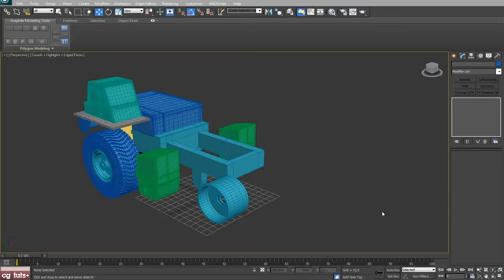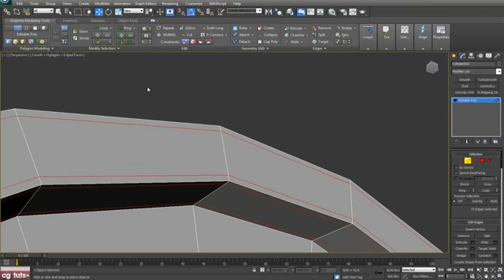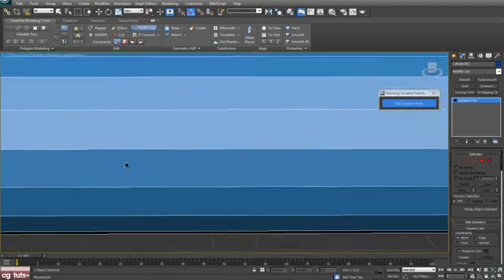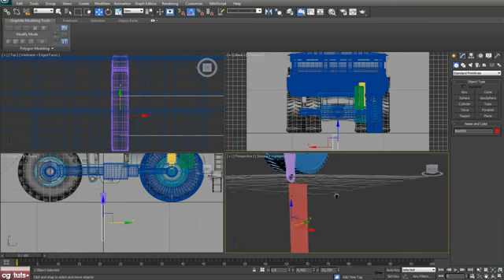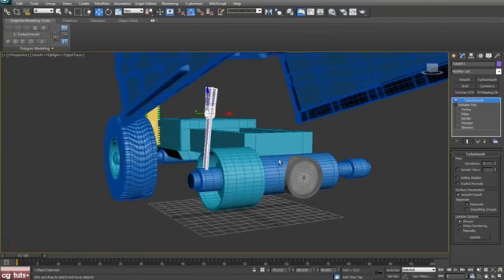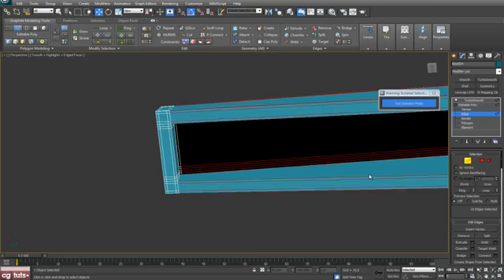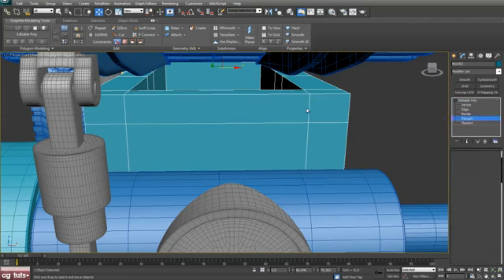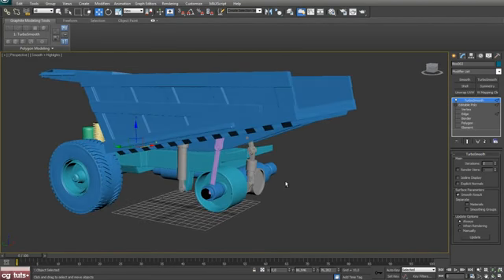CAT 797 PT2-5 - Undercarriage Modeling - B